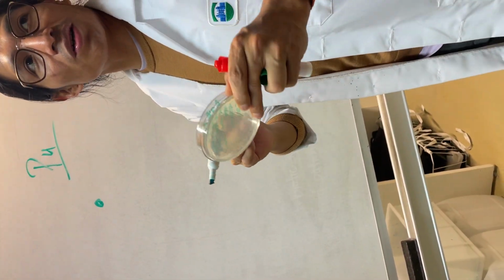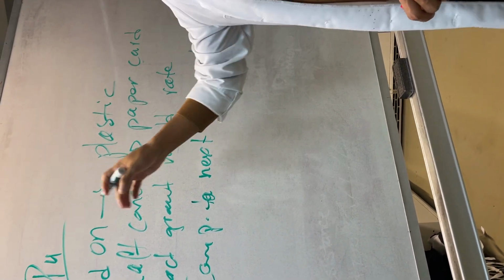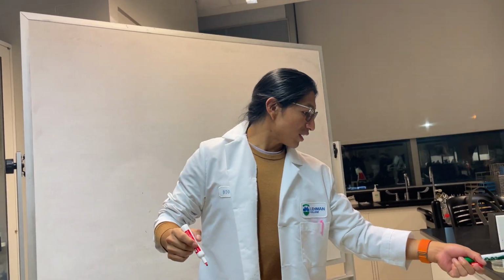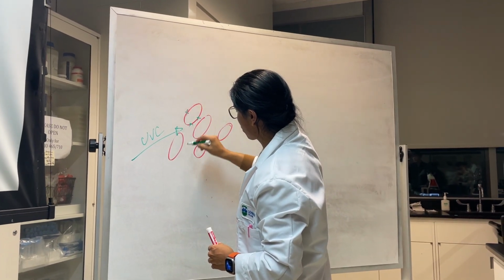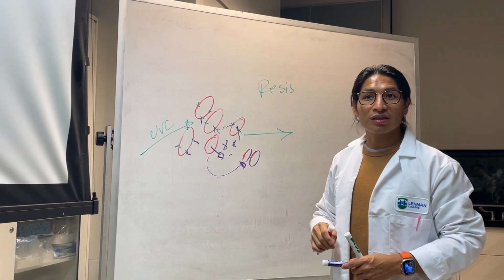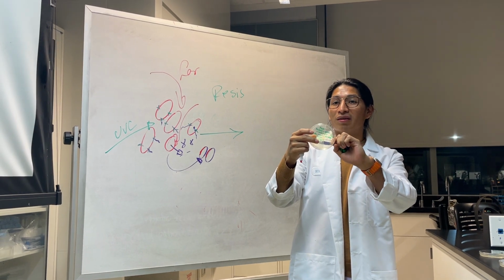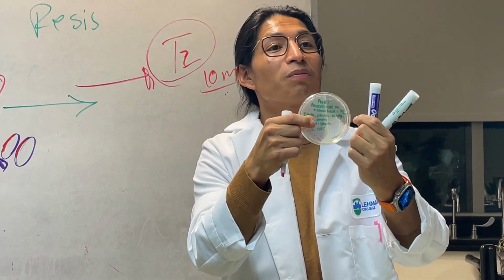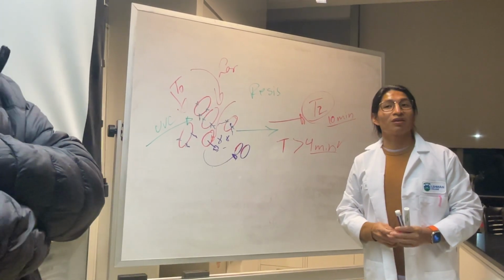Explanation of Exercise 23 - UVC light